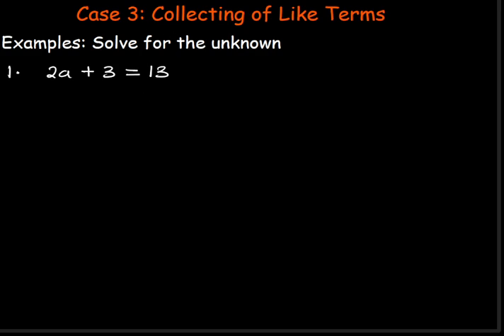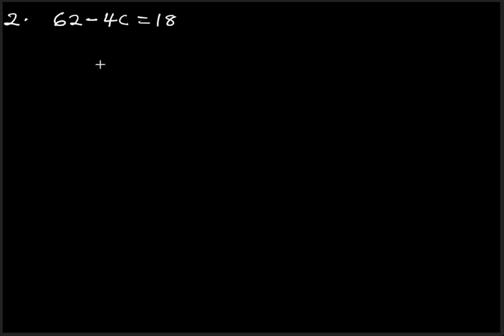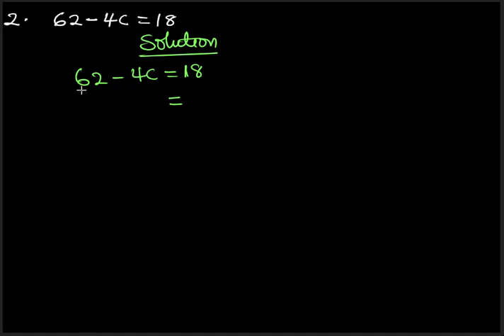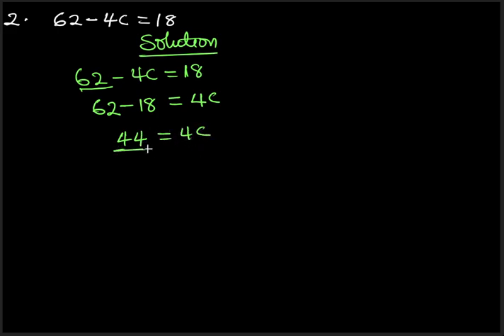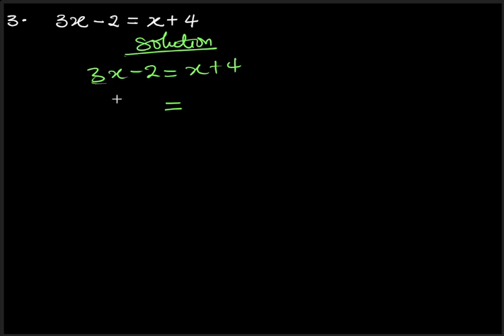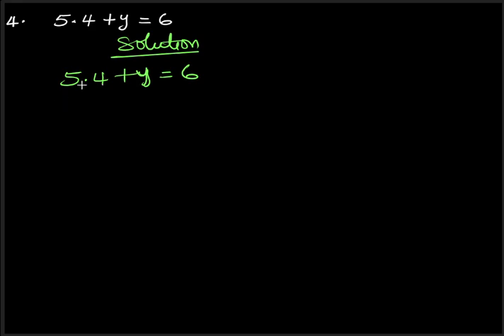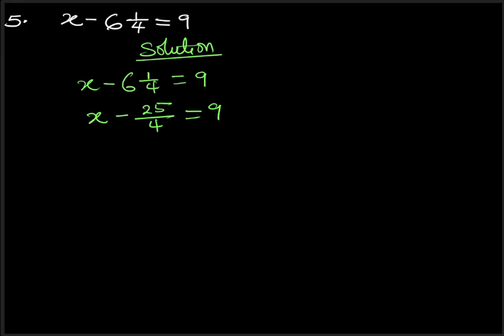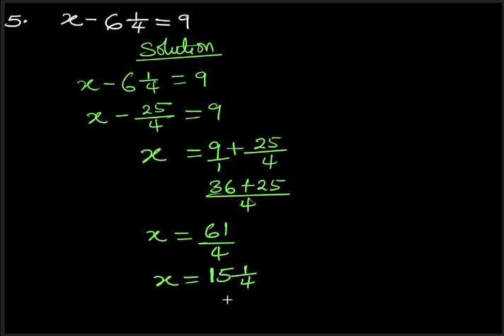#25 Simple Equation: Collection of Like Terms II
Learn how to solve simple equations by collecting like terms in this clear, step-by-step lesson. This video explains how to identify like terms, combine them correctly, and solve equations with ease.

Perfect for primary and junior secondary students, this lesson helps build a strong foundation in algebra and prepares you for exams.

📘 Topics Covered:
• Meaning of simple equations
• Identifying like terms
• Collecting and simplifying like terms
• Solving basic equations step by step